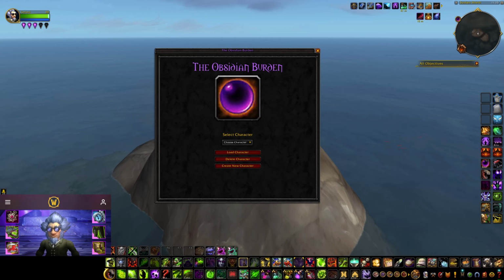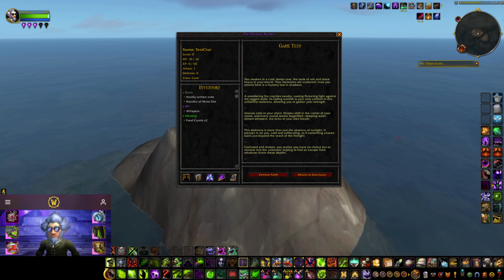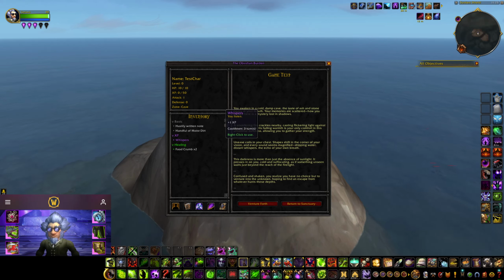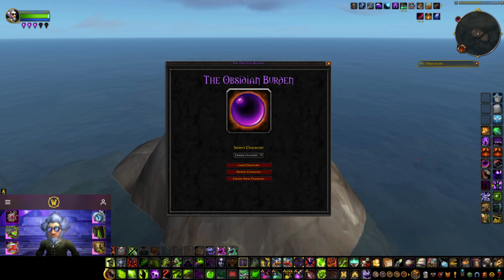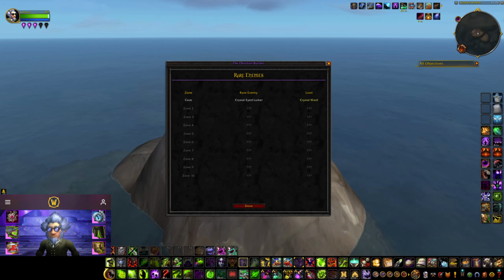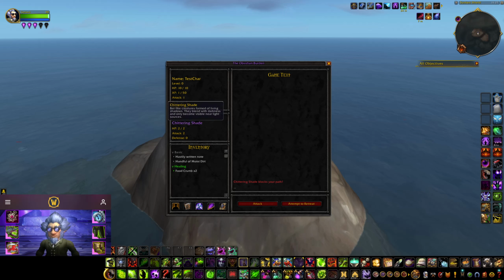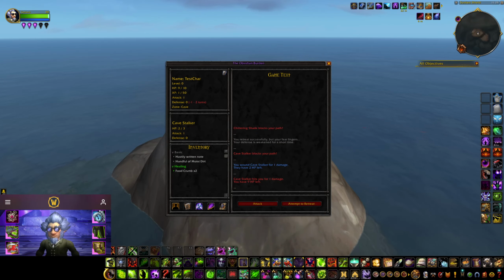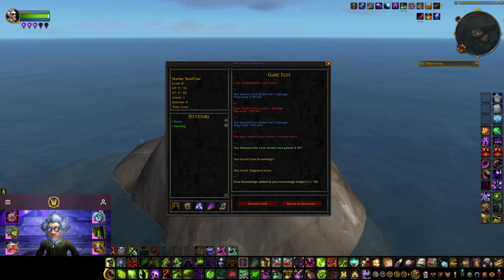The Obsidian Burden Addon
This video describes my minigame addon for World of Warcraft.\